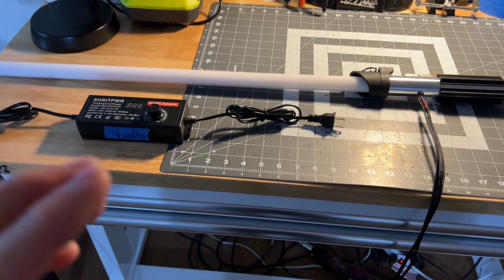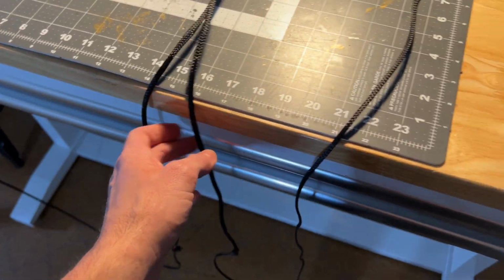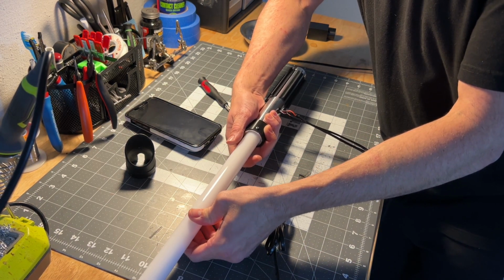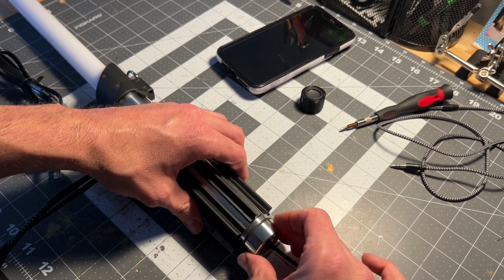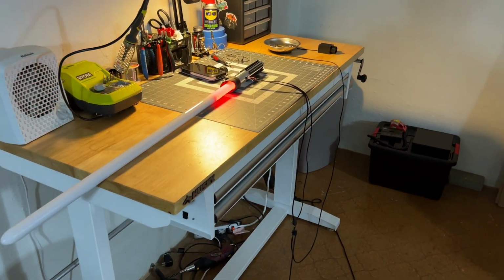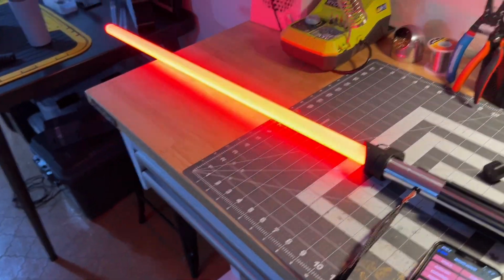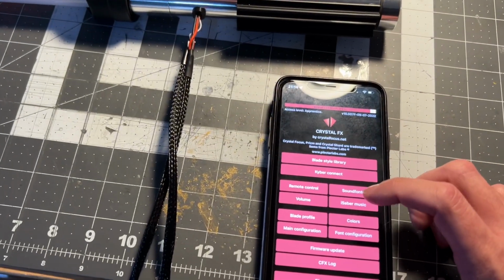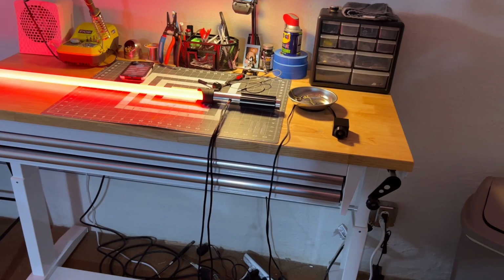Ben’s Vader Mannequin Saber with motion detector and Bluetooth Remote Control